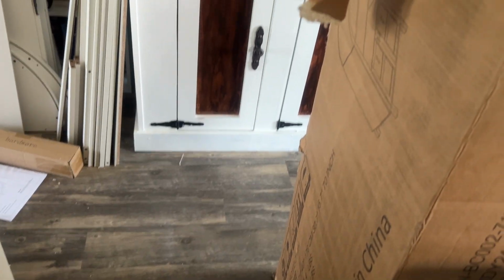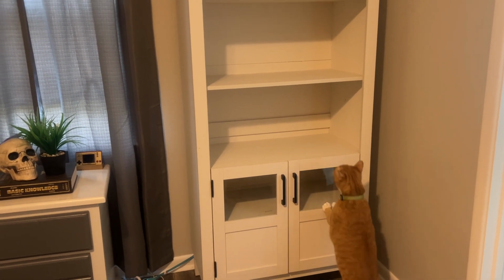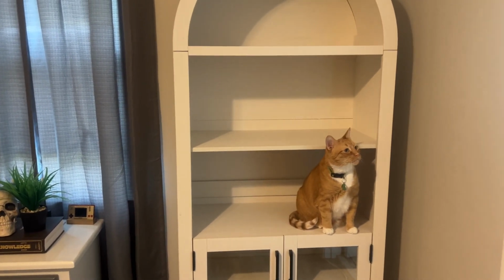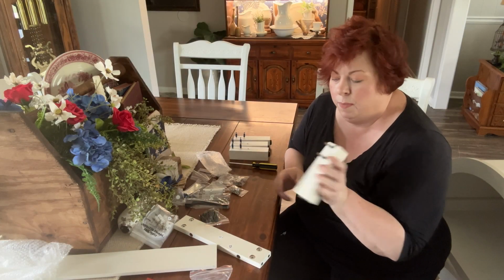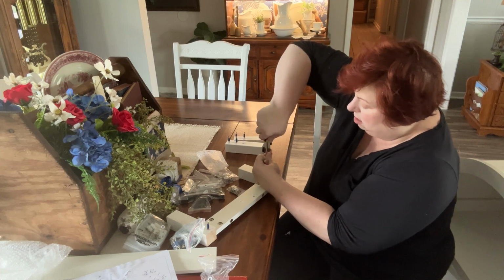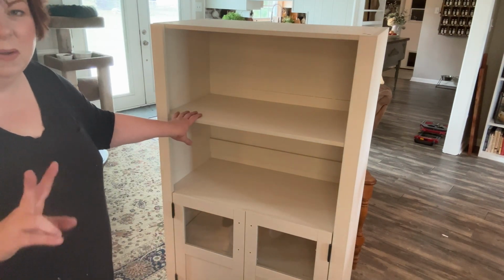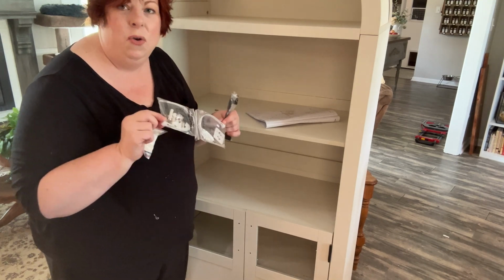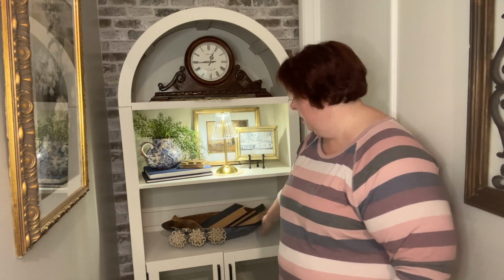Decorate with Me - never before seen room/ LiVNiX- WIXIO Arched Cabinet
Today I am sharing a wonderful versatile piece of furniture that completely changes the look of my son’s room. A room I have never shared before. I will show the unboxing, assembly and styling of the  LiVNiX- WIXIO arched cabinet.  Not only will I show the cabinet in my son’s room but also the hallway.

This code will give you 10% your purchase.

Code: ATL-FREE
🛒 Choose any 2 items from this collection and add the Modern Shoe Cabinet to your cart — it’s FREE at checkout!
📦 In Stock Now – Ships Fast
⏳ Time Limited – While supplies last!

# LiveInNext